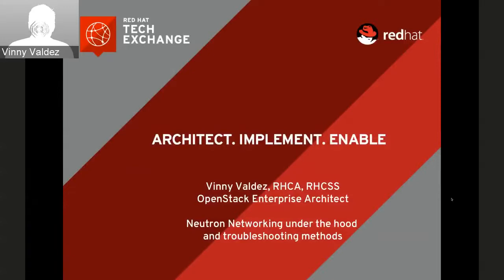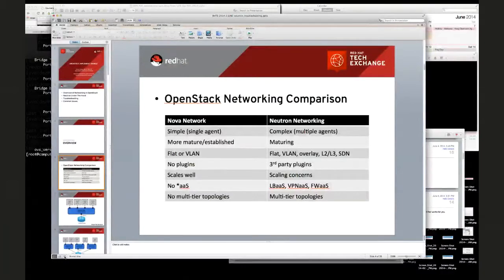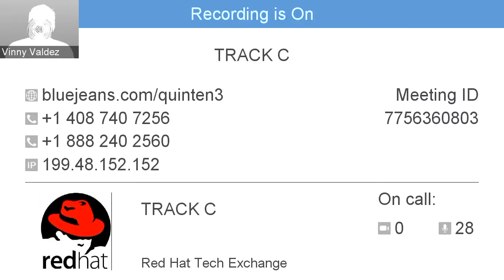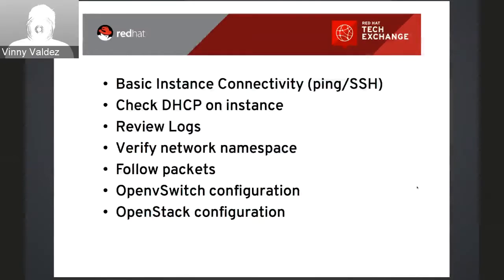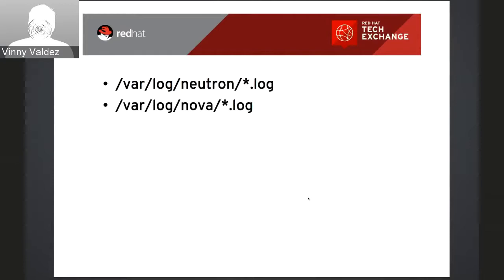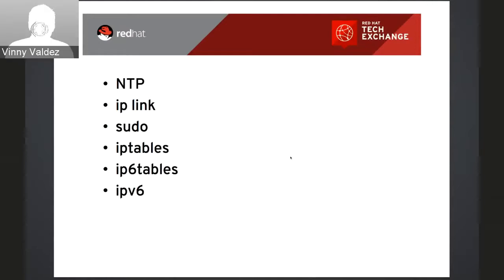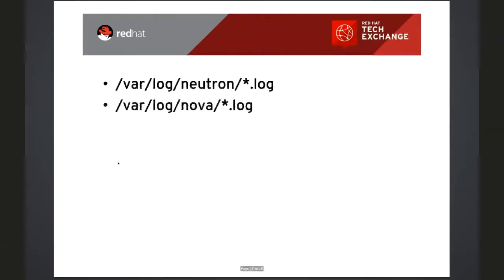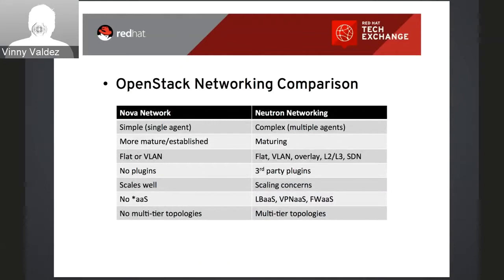Neutron Networking under the hood and troubleshooting methods - Vinny Valdez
Neutron is one of the most complex components in OpenStack. This session would provide details on how different components work under the hood and how packet flows through a neutron setup. This session would also discuss commonly used command line tools for troubleshoot neutron.